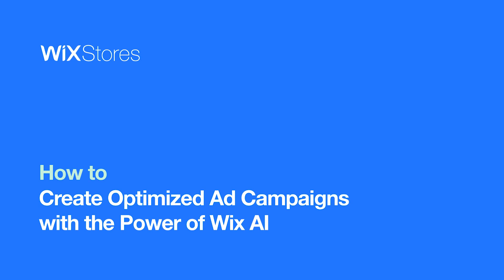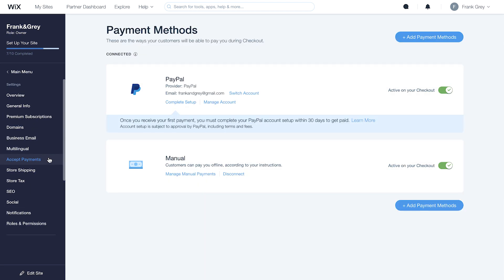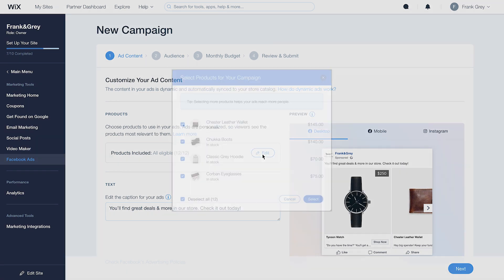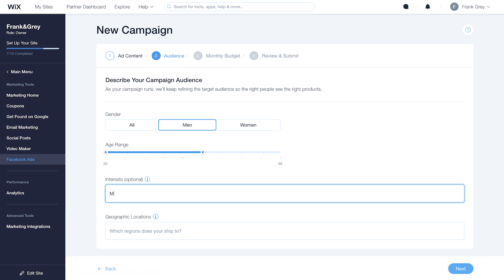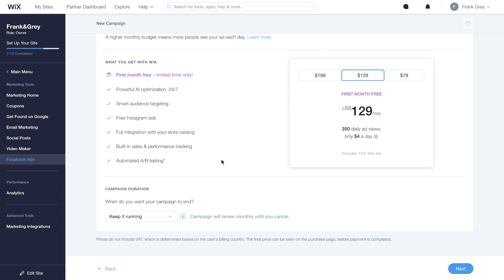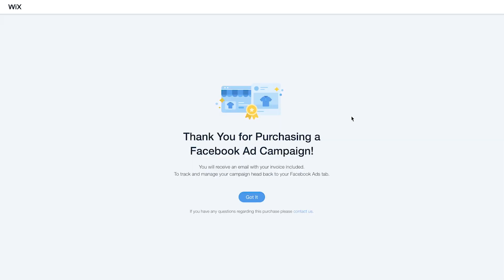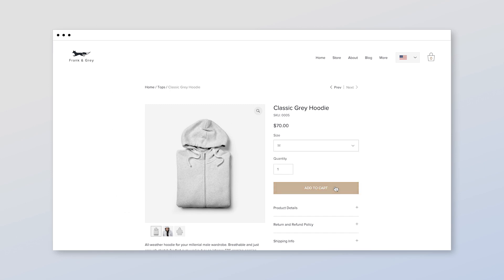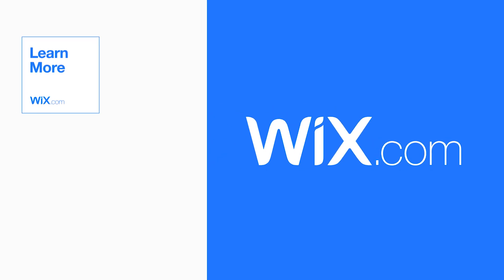Wix eCommerce | Create Optimized Ad Campaigns with the Power of Wix AI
Promote your online store products and boost sales with a targeted ad campaign. Learn how you can create paid ads for Facebook and Instagram—all from your Wix site dashboard. Connect your online store to your Facebook business page, define your target audience, set your campaign budget and runtime. While your ad campaign runs, track engagements and sales performance right from your Wix dashboard. Wix’s smart machine-learning technology handles the rest, like automated A/B testing and performance optimization, so your ads get seen by the right people. Get started today!